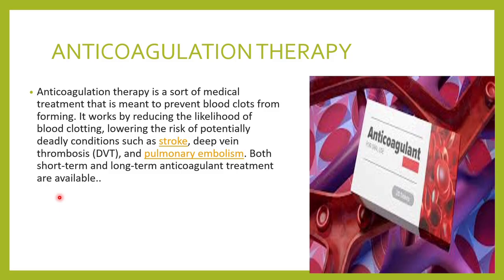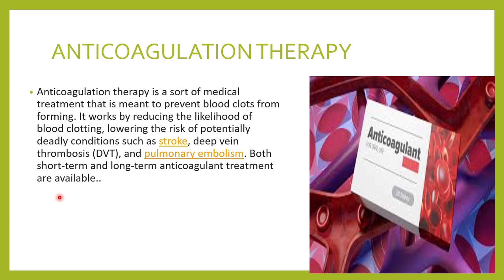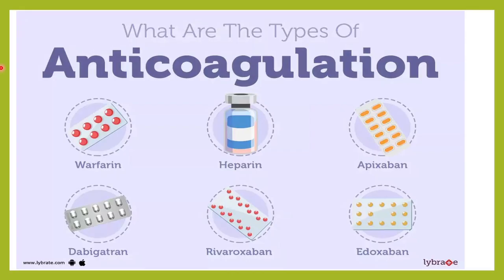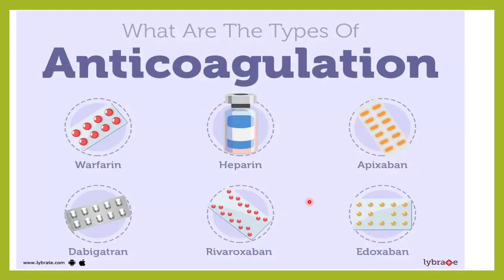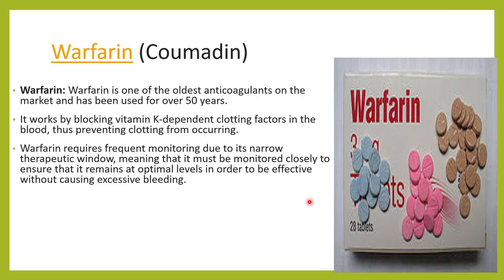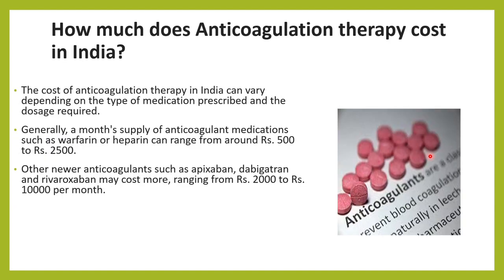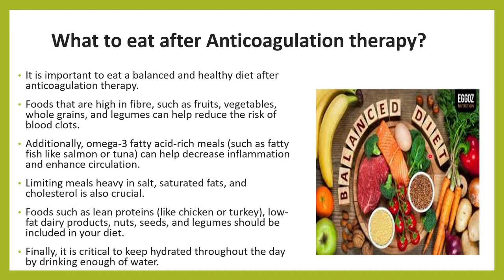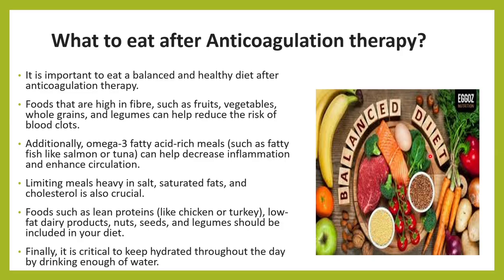ANTICOAGULANT THERAPY(BLOOD THINNERS).WARFARIN.HEPARIN,DAOC(EPIXABAN).DOSAGE,SIDE EFFECTS .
Anticoagulants are a family of medications that stop your blood from clotting too easily. They can break down existing clots or prevent clots from forming in the first place. These medications can help stop life-threatening conditions like strokes, heart attacks and pulmonary embolisms, all of which can happen because of blood clots.When blood clots work like they’re supposed to, they form at the site of an injury that needs repair and they stay put. However, when clots don't stay in one place or form in your bloodstream, they can be extremely dangerous. If a clot is too large, it can get stuck in a smaller blood vessel. If that smaller blood vessel is in a critical location, it can block blood flow that one of your organs needs to survive.

Blockages from blood clots can cause the following deadly events:

Stroke. Blood clots are particularly dangerous if they travel up to your brain, where they can easily get stuck in the smaller blood vessels.
Pulmonary embolism (PE). This occurs when a blood clot gets stuck and blocks an artery in your lungs. If the blockage is severe enough, a pulmonary embolism can be deadly.
Heart attack (myocardial infarction). These occur when arteries that supply blood to your heart become blocked. These can also be deadly.
Anticoagulants can protect individuals who have a condition or disease that could cause them to have any of the above clot-related events.

Some of those conditions include:

Atrial fibrillation. This is an irregular heart rhythm in the upper chambers of your heart. Fibrillation means blood can pool because the upper chambers of your heart are beating too fast to pump effectively. Pooling blood can clot, and clots can easily travel from your heart to your brain, causing a stroke.
Heart valve surgery or replacement. Certain heart valve replacements have an increased risk of causing clots to form at the site of the new valve. Anticoagulants keep clots from doing so.
Hip or knee replacement. Joint replacements can increase the risk of clots forming in veins in your leg. This condition, deep vein thrombosis, is one of the main causes of pulmonary embolism.
Blood clotting disorders.
Direct oral anticoagulants
Apixaban
Betrixaban
Dabigatran
Edoxaban
Rivaroxaban
Argatroban
Desirudin
Bivalirudin
WARFARIN
HEPARIN
Are there any conditions that should prevent me from taking an anticoagulant?
Direct oral anticoagulants.These medications can all be taken regularly without regular lab testing and are often used when warfarin isn’t an option. One medication, dabigatran, is a thrombin inhibitor similar to the IV thrombin inhibitors listed earlier. Other medications, apixaban, edoxaban and betrixaban, are all inhibitors of factor Xa (10-A), a key clotting component.
What are the advantages of anticoagulants?
Unfractionated heparin (UFH)
Low-molecular-weight heparin (LMWH)
Fondaparinux.How to take anticoagulants
Your doctor or nurse should tell you how much of your anticoagulant medicine to take and when to take it.

Most people need to take their tablets or capsules once or twice a day with water or food.

The length of time you need to keep taking your medicine for depends on why it's been prescribed. In many cases, treatment will be lifelong.Things to consider when taking anticoagulants
There are several things you need to be aware of when taking anticoagulant medicines.

If you're going to have surgery or a test such as an endoscopy, make sure your doctor or surgeon is aware that you're taking anticoagulants, as you may have to stop taking them for a short time.

Speak to your GP, anticoagulant clinic or pharmacist before taking any other medicines, including prescription and over-the-counter medicines, as some medicines can affect how your anticoagulant works.

If you're taking warfarin, you'll also need to avoid making significant changes to what you normally eat and drink, as this can affect your medicine.

Most anticoagulant medicines aren't suitable for pregnant women.
Anticoagulants are extremely effective in preventing life-threatening conditions like stroke, pulmonary embolism and heart attack. There are also several different ways that these medications work. That means people who can’t take one medication may still be able to take a similar medication.Side effects of anticoagulants
Like all medicines, there's a risk of experiencing side effects while taking anticoagulants.

The main side effect is that you can bleed too easily, which can cause problems such as:

passing blood in your urine
passing blood when you poo or having black poo
severe bruising
prolonged nosebleeds
bleeding gums
vomiting blood or coughing up blood
heavy periods in women